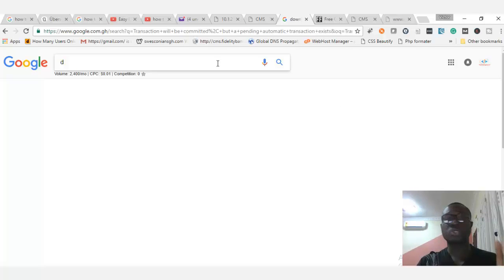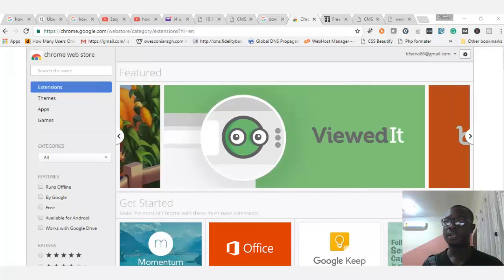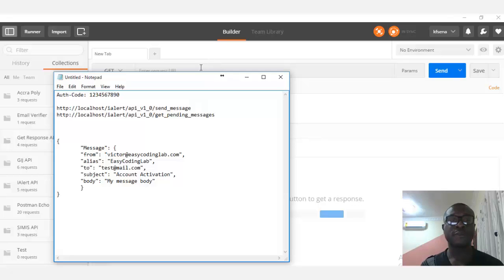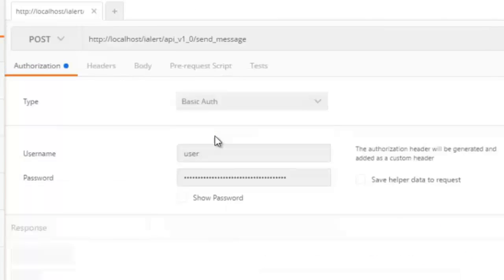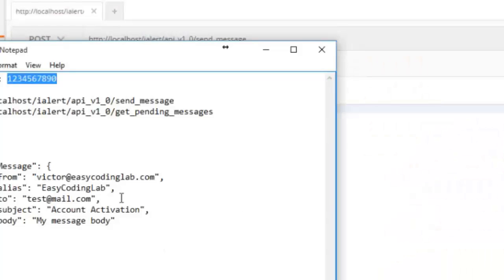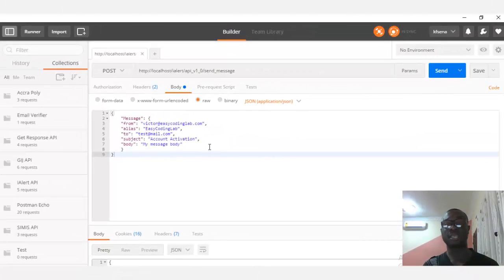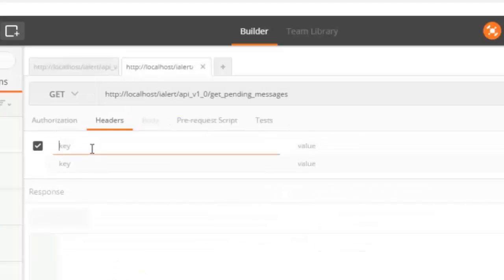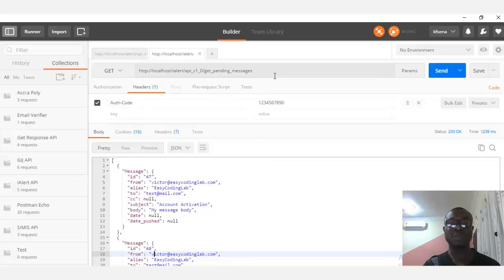How To Test REST API Using Postman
Hey friends,
This is Victor once again bringing you another awesome tutorial. In my previous tutorial, I made mention of bringing you a tutorial on How To Test REST API Using Postman. I am here today to deliver on my promise. I bring you a tutorial on How To Test REST API Using Postman.
Imagine yourself driving on a road that you have not driven on before. Because you are not familiar with the road, you will take your time in order to spot where there are potholes and curves. This will certainly slow your journey compared to a road you are familiar with.
In this same vain, you have to approach your projects. Testing is key in software development. It is a recommended practice to test all your APIs or Web services before you begin with your integration. This will save you a lot of coding time and resources.
For this tutorial, I am going to use an API that I have created on my localhost. This API is responsible for accepting email details from applications and sending the emails on behalf of those applications.
 Let us jump start How To Test REST API Using Postman. I am approaching this tutorial with the assumption that you have your Endpoint and your sample request message and postman installed. For this tutorial, I have a REST web service on my localhost and that is what I am going to use for this demonstration. Go ahead and watch the video as i show you How to test your REST API.